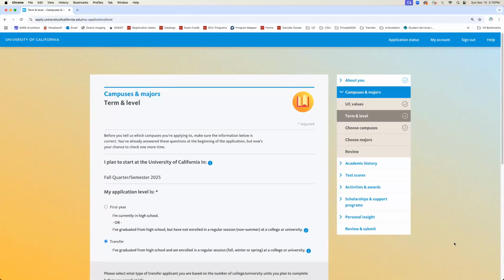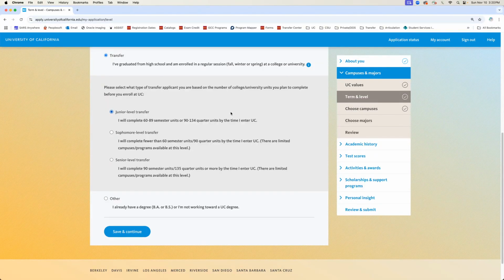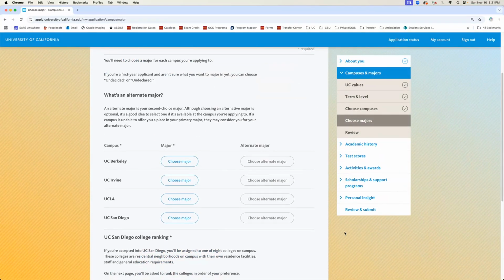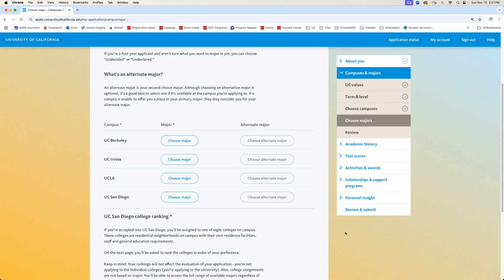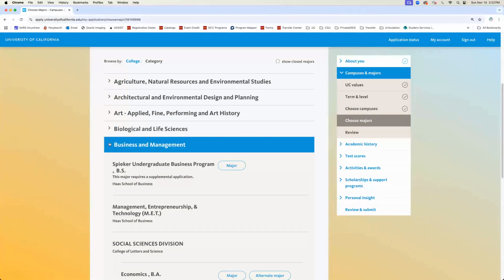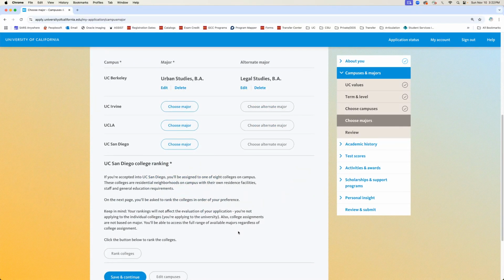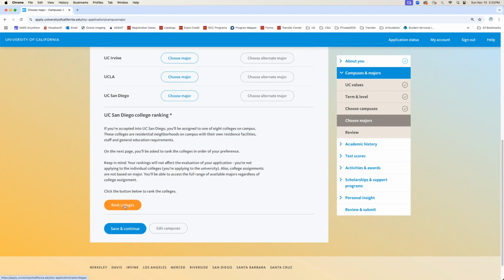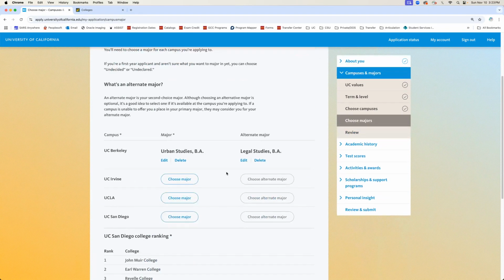UC Application - Campuses & Majors